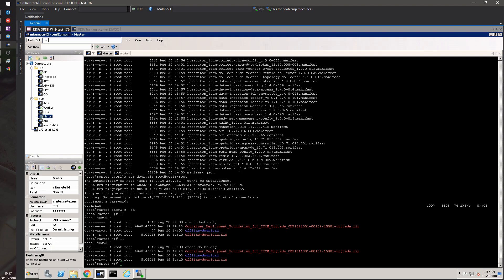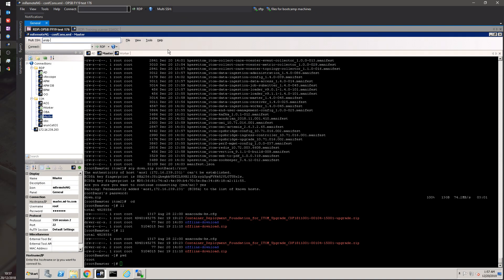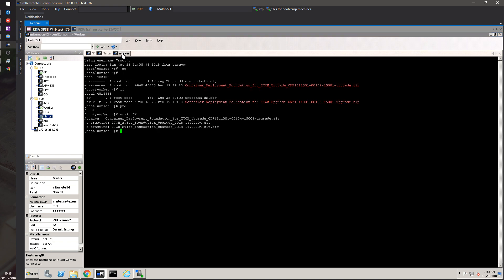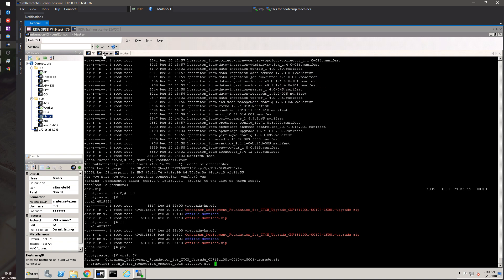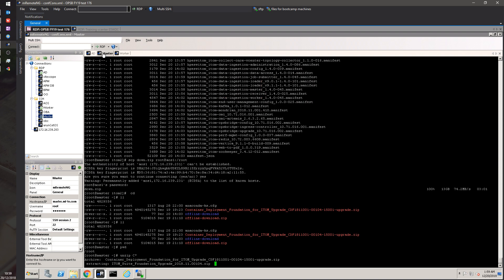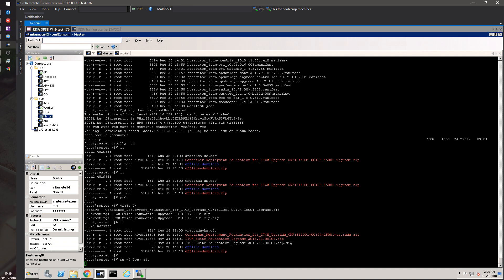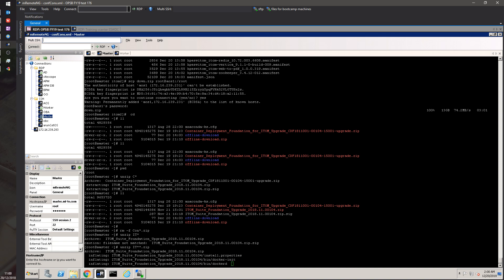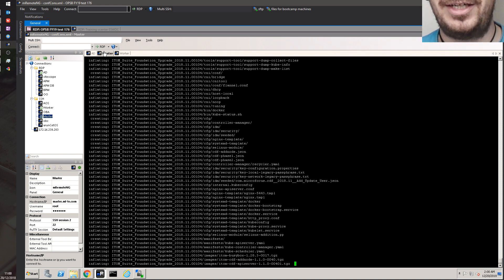mRemoteNg - How to execute parallel SSH commands, semiautomation of IT tasks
executing bash commands on several terminal sessions simultaneously, something you cannot do with Putty :).

I had a long upgrade procedure on kubernetes cluster and this really sped up the execution, this is only a portion of the work done but it shaved off about 30 minutes from my work that day so this is definitely a useful productivity tool

Note: this channel and I are not representatives of the SW companies and everything you see is my own private opinion and experience detached from best practice, manufacturer recommendations.